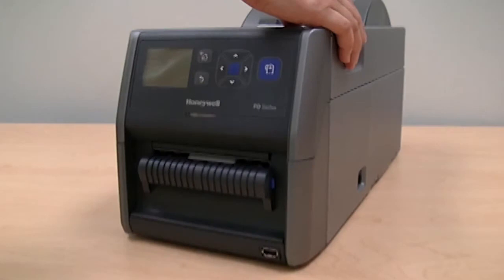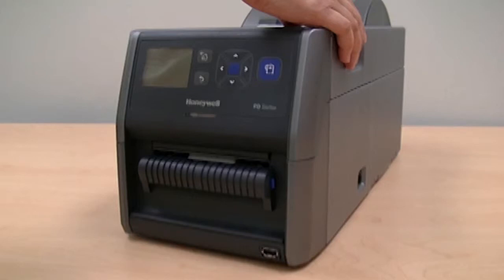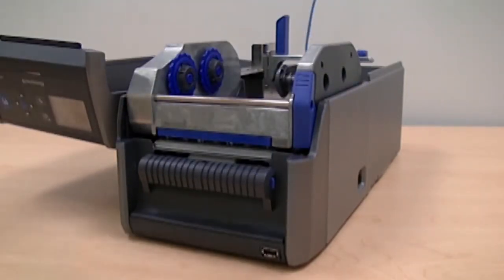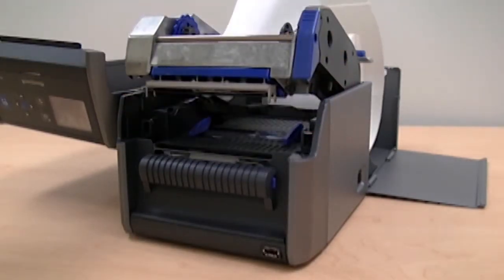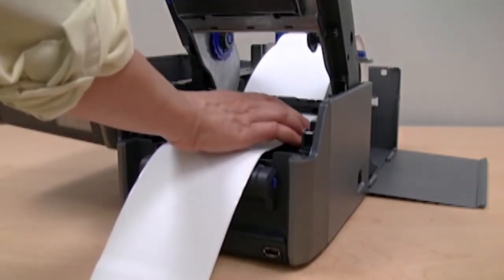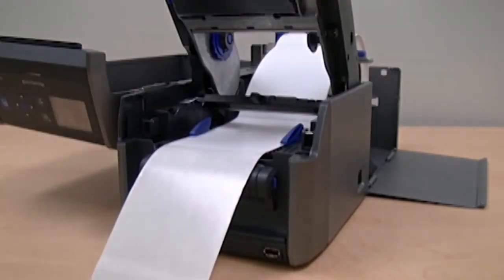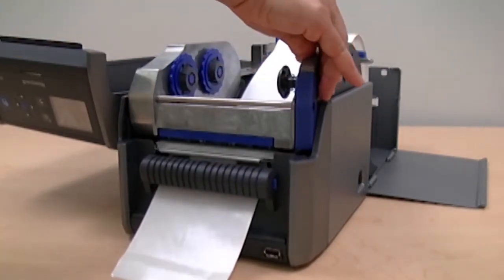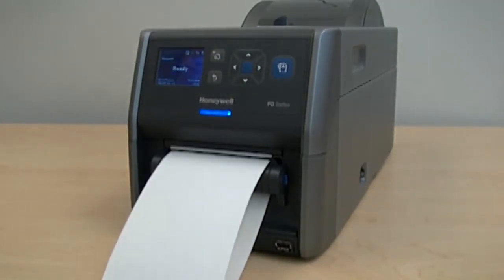วิธีใช้งาน PD43_43C Using the Label Dispenser honeywell printer barcode sticker